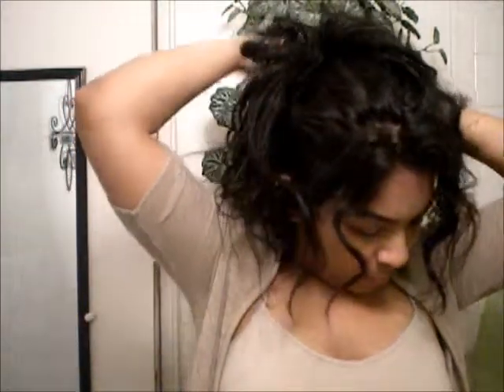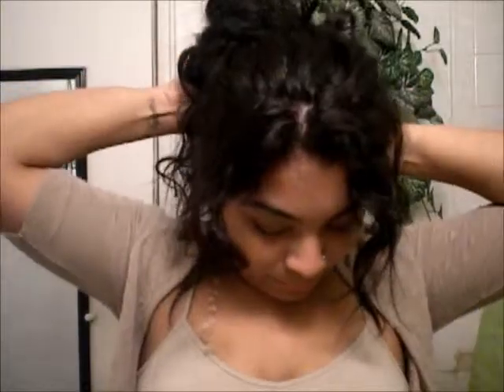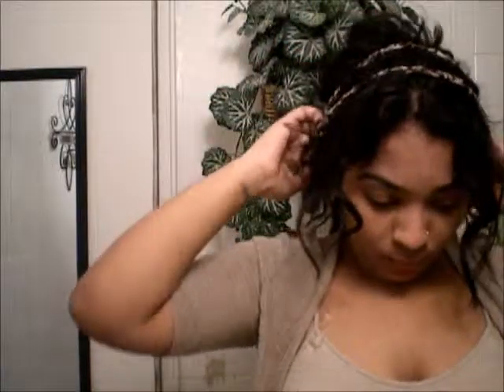Easy Rihanna Inspired, Prom Updo | Hair Tutorial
Hey guys. So the way Rihanna has this hairstyle reminds me of like I love Lucy, you know the updo and scarf. So i wanted to make this more 2012 prom-ishhh for you guys ENJOY!!